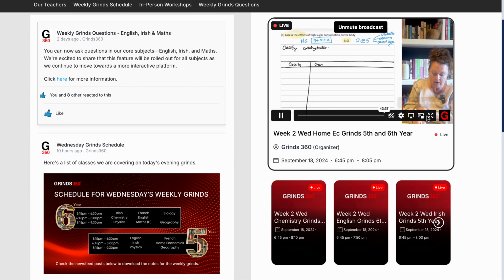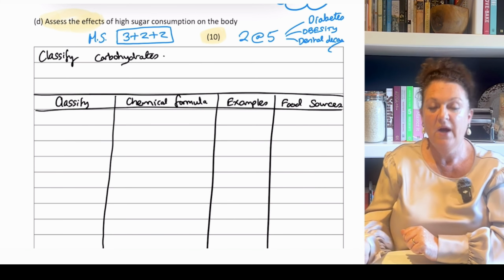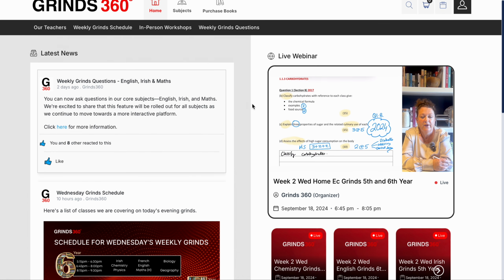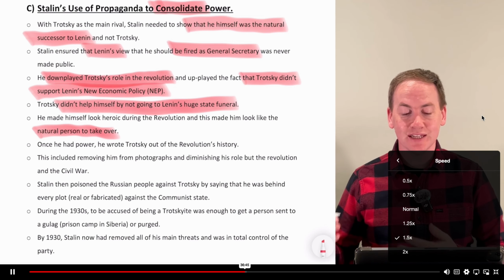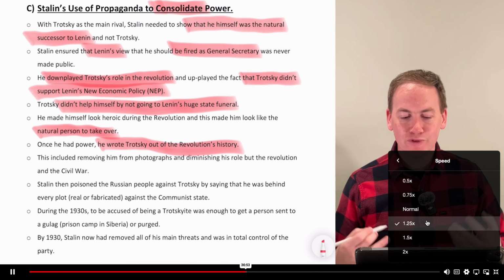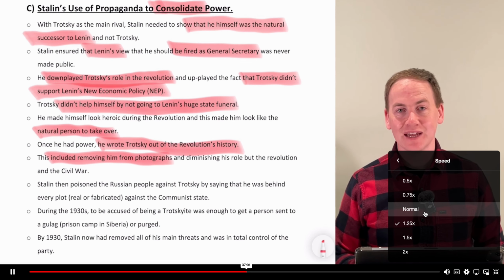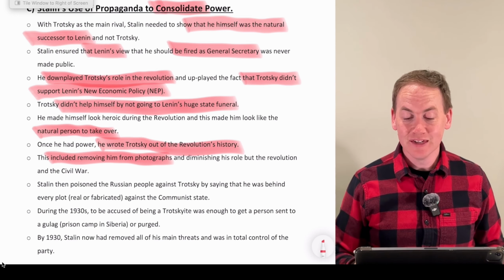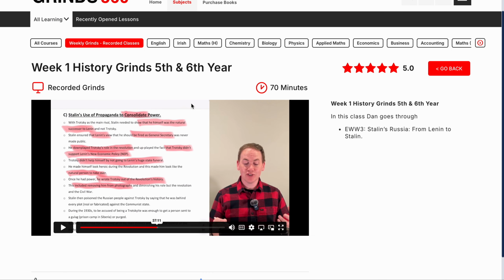Explore our Live grinds and Back Catalogue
See first-hand how our live grinds and back catalogue works on our platform.